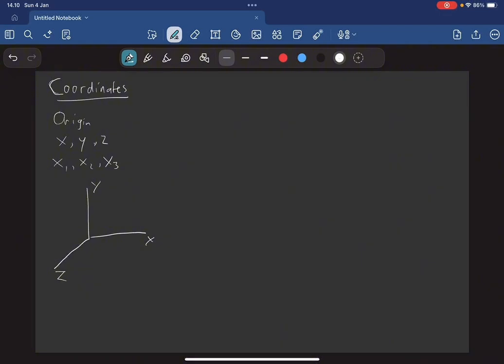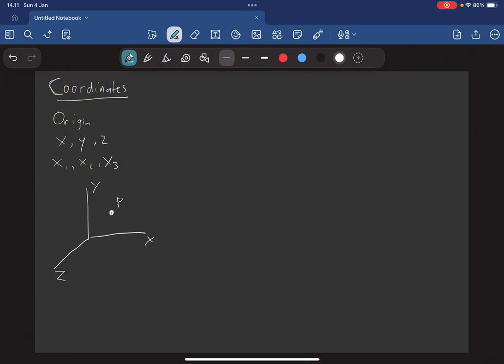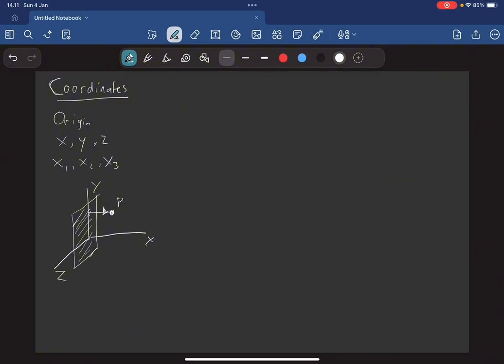6. Coordinates (Classical Mechanics)